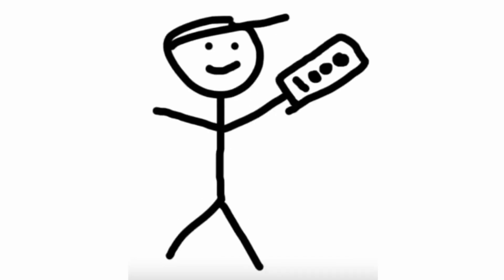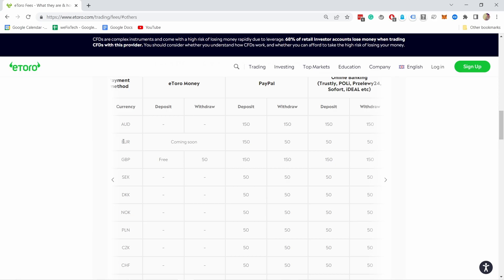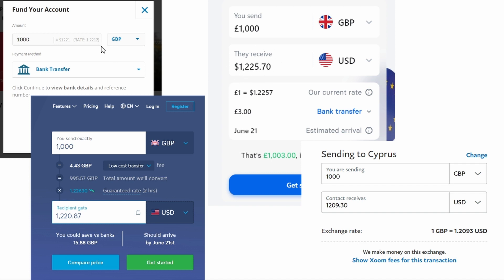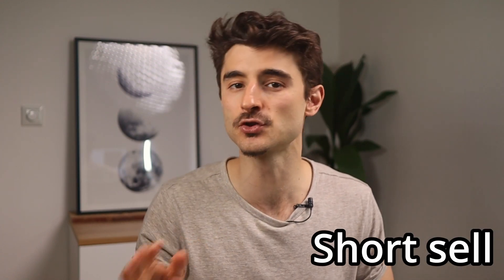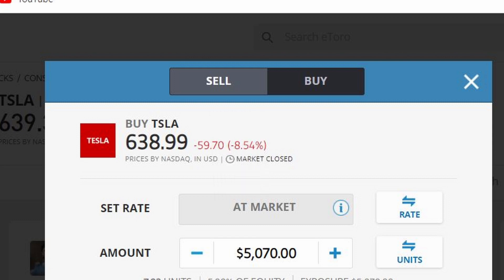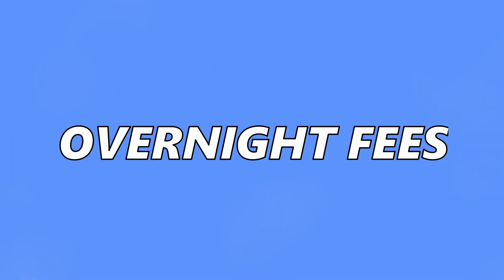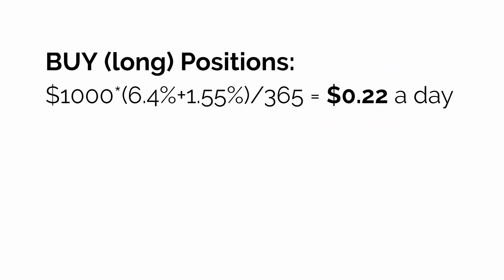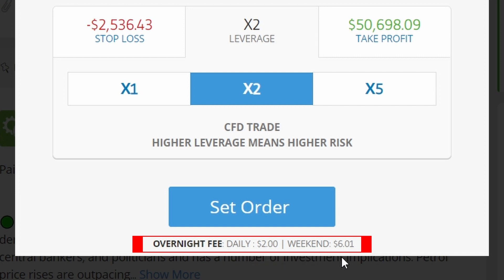Etoro Fees (Simply explained)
I’ll simply explain all Etoro fees in 2022 and what you need to watch out for when using Etoro trading platform when buying stocks, ETFs, crypto, or any other asset.
Signup with Etoro - eToro is a multi-asset platform which offers both investing in stocks and cryptoassets, as well as trading CFDs.

I'll cover the following topics on Etoro costs:

(00:00) What to expect

(00:23) Withdrawal fee
As there is a withdrawal fee any time you withdraw your money from etoro.

(00:40) Currency Conversion Fee
Etoro operates with dollars only, so when you deposit money in other currencies, they take a conversion fee. Just to confuse all the newbies, the conversion fee is calculated in pips.

(04:10 ) Spread fees
The good news is that eToro doesn’t have spread fees when you open a long (BUY), non-leveraged position. Since you might need this later, let’s go through spread fees quickly.

These are charged when you buy anything on eToro, stocks, cryptocurrencies like bitcoin, and so on, however, they are included in the buying price that you see in eToro.

(06:35) Overnight Fees
Like most other trading platforms, eToro also charges overnight fees, which is basically a small fee for them to lend you the money to hold the item overnight.

This again really depends on what you are trading, for example, if you trade stocks and you don’t leverage them then there are no overnight fees. If you do leverage, it means eToro is lending you money so they are collecting an interest rate on it.

(08:48) Inactivity Fee
If you don’t log in for 12 months to your account, you will be charged a monthly inactivity fee. Until you ran out of balance or your login.